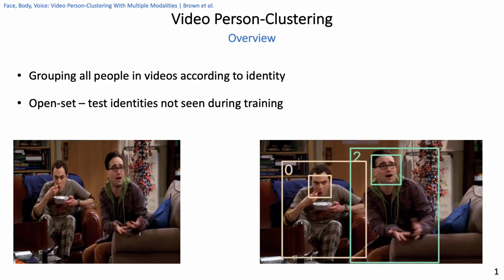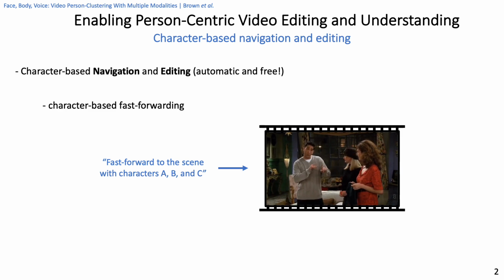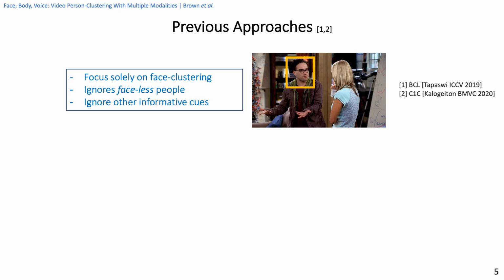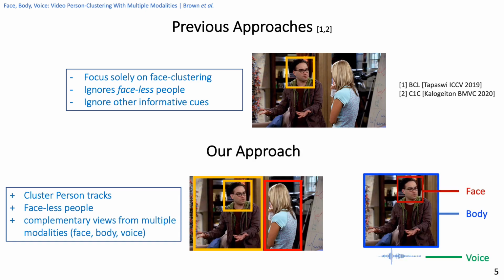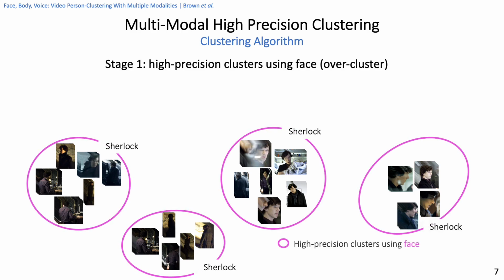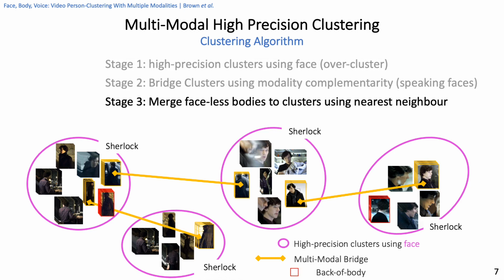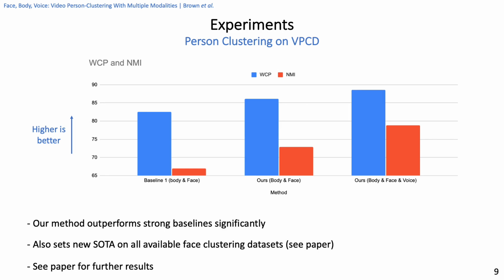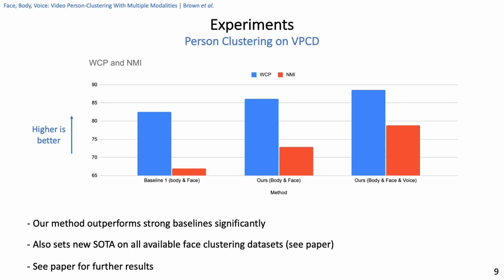Face, Body, Voice: Video Person-Clustering with Multiple Modalities - Spotlight